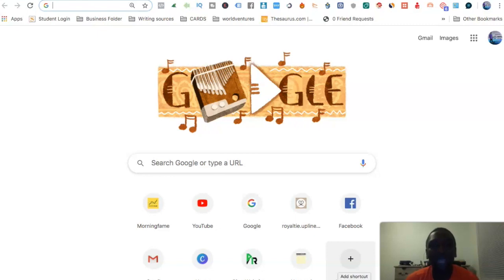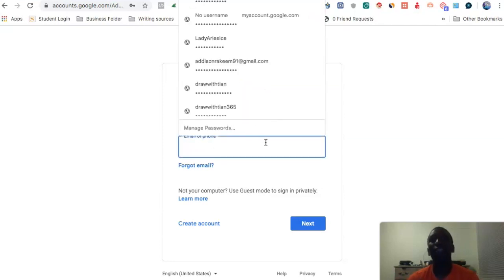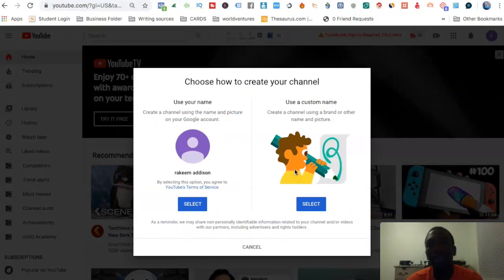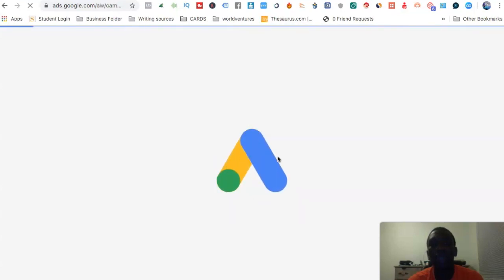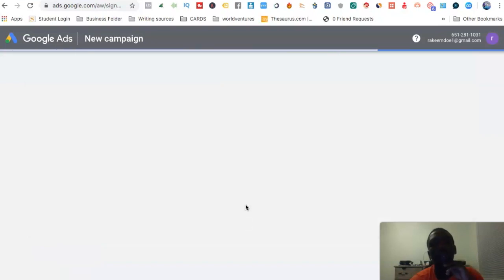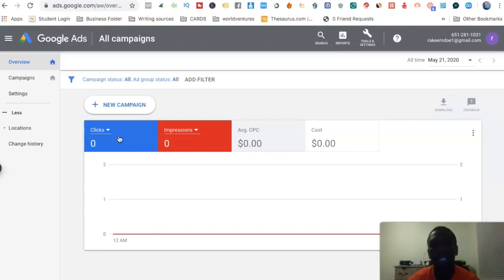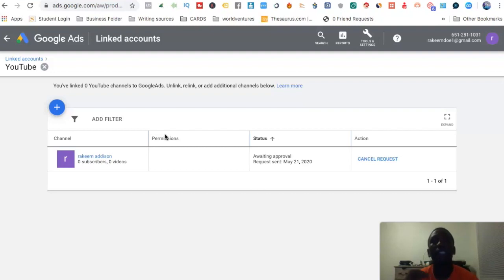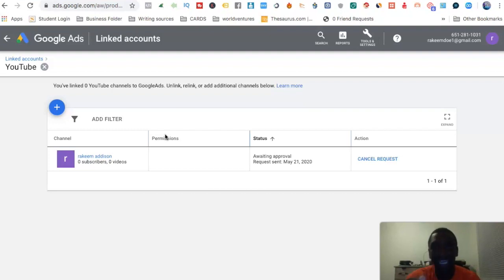YouTube Ads For Beginners - How To Setup Your Ad Account Properly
This video is the start of a YouTube Ads For Beginners mini course for people looking to learn how to setup profitable YouTube ads campaigns.

Whether you are a larger size company, a small business, an entrepreneur getting started, or anything in between, you will benefit from YouTube Ads.  Once you learn the basics of this YouTube ads tutorial, you'll be able to confidently advertise what you need to on one of the world's largest platforms.

Our focus in this video will be how to setup your YouTube ads account properly, Then I will cover in other videos how to setup your first youtube ad campaign and etc